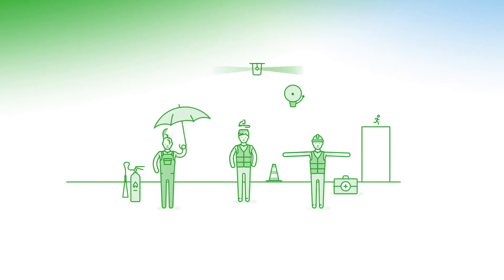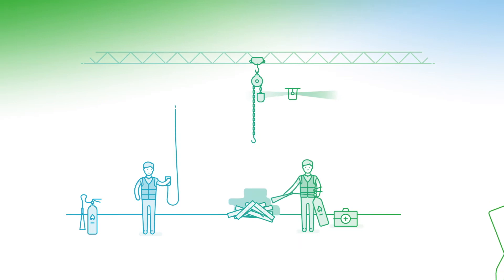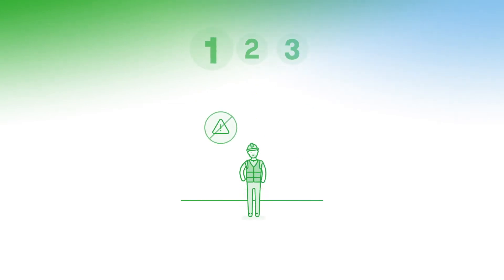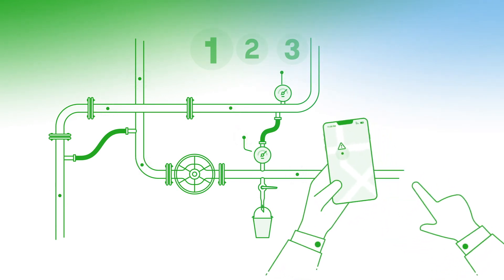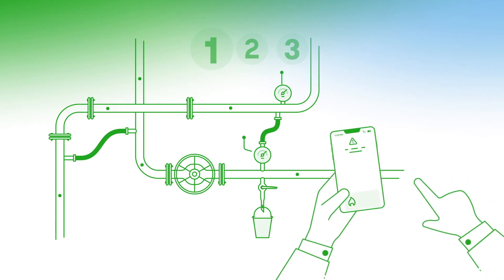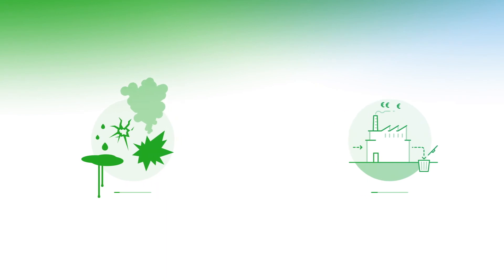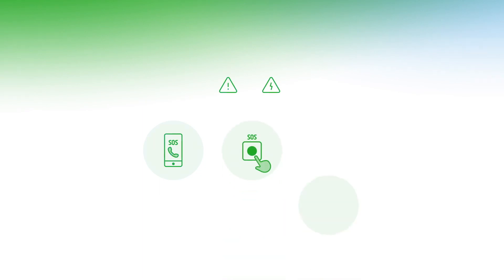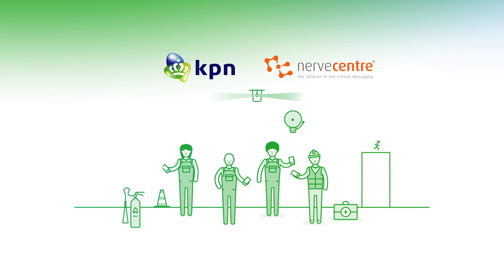What can KPN - Nerve Centre® do for you in the industrial manufacturing?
You want more information?